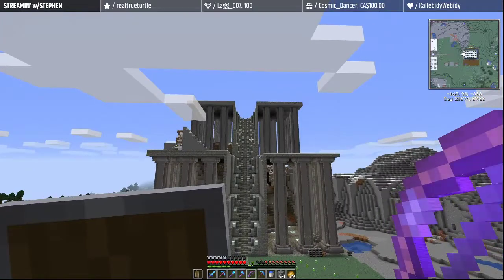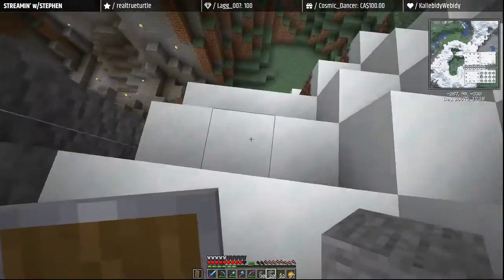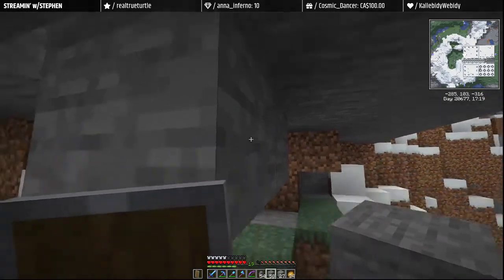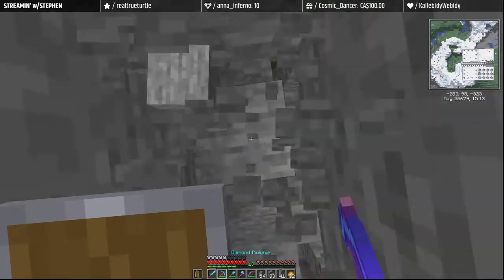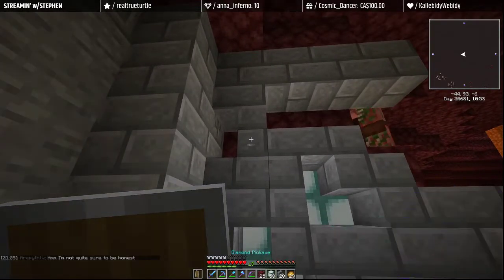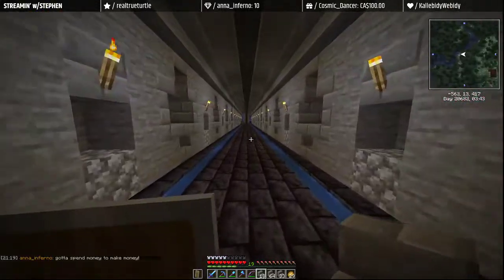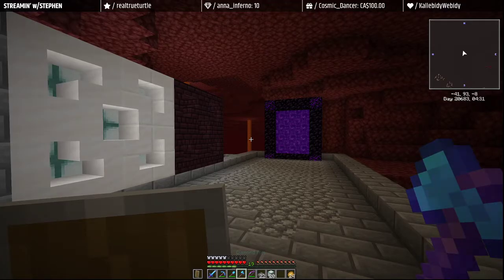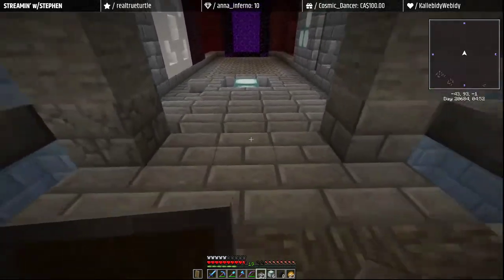Northwest Pillars and Nether Hall WIP – Playing Minecraft on “The Citadel” (vanilla, survival)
Originally streamed live on Twitch, May 25, 2021.